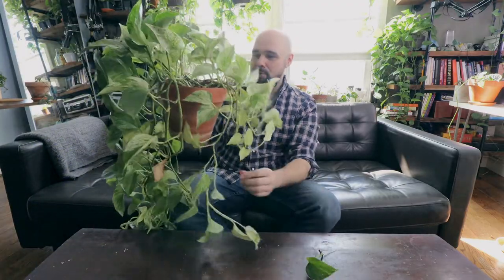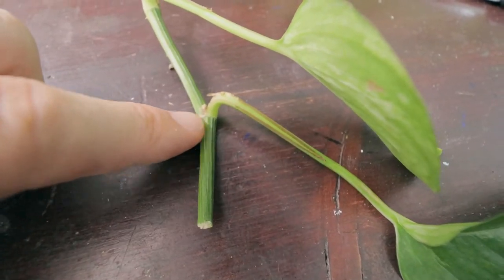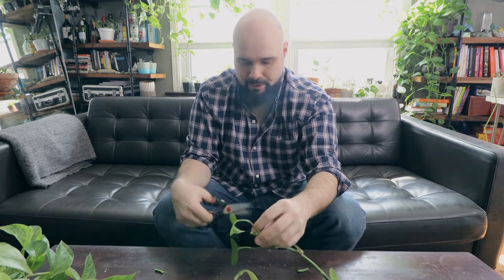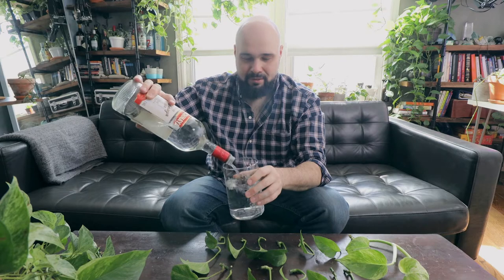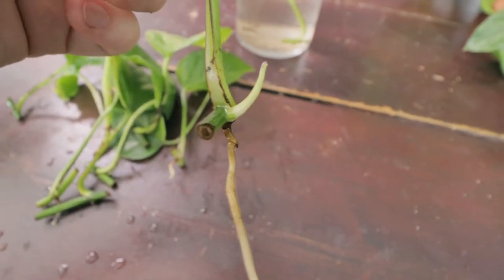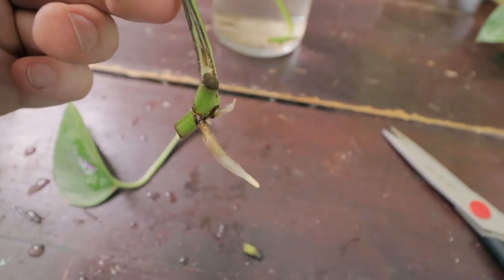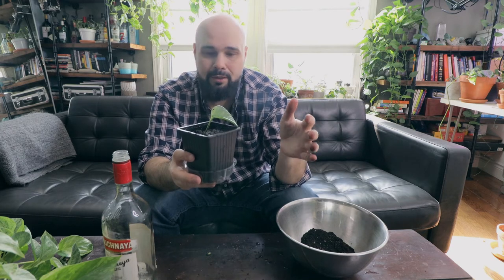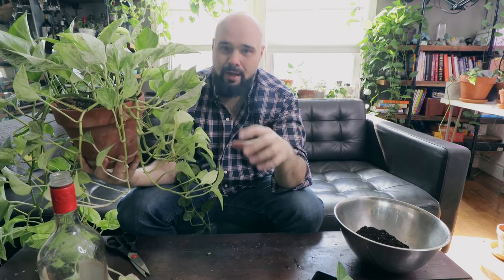How to Propagate a Marble Queen Pothos From Cutting to Planting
Hi plantaroos welcome to this quick video on how to propagate and plant Marble Queen pothos cuttings. I've used this method for propagating my pothos plants a lot. It works all the time, everytime. Even if the leaf dies the node will still push out a root. This plant is the perfect starter plant if you are looking to become a greenthumb.